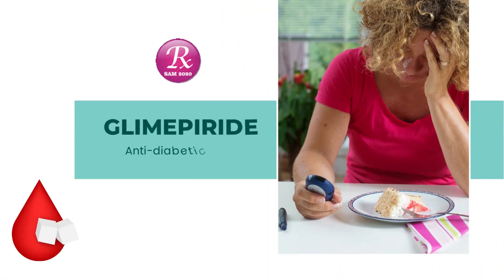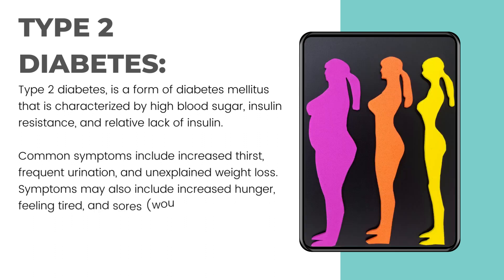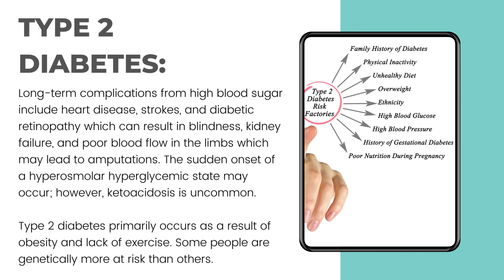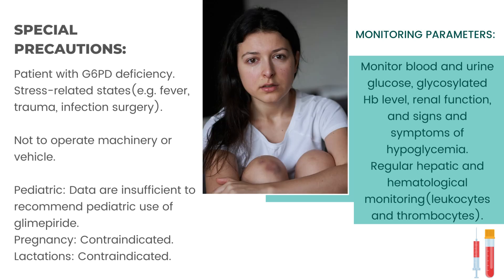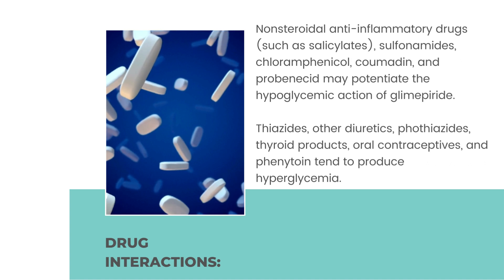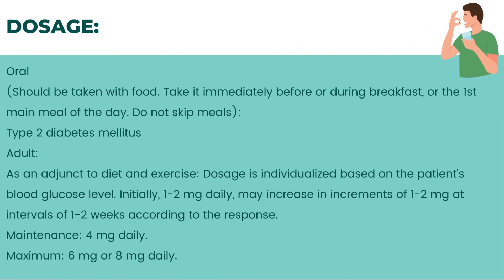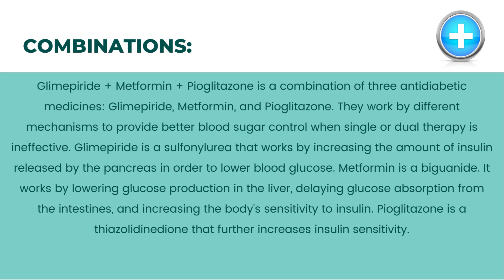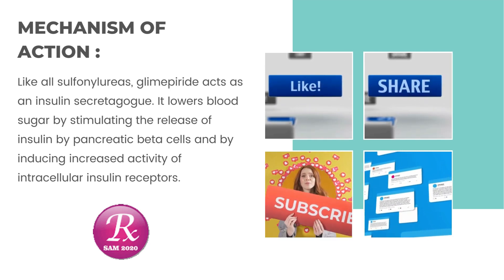Glimepiride (Amaryl/Coglimepiride/Apoglimepiride/Glimy)-Mostly useful information of this medicine.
About, Medical use, Contra-indications, Special precautions while taking this medicine, Dosage, Mechanism of Actions, some Brand Names, Side effects, Combinations ( with Metformin, Pioglitazone).